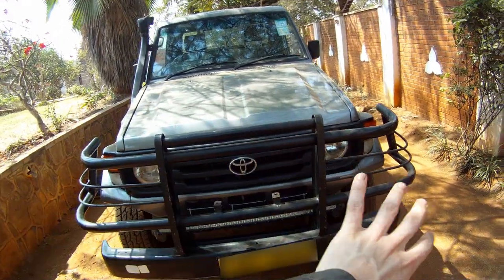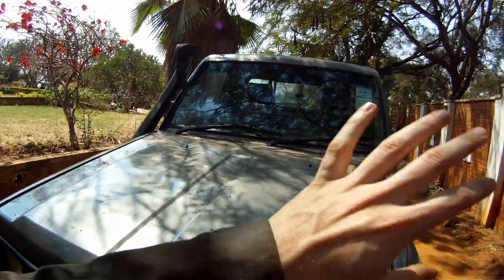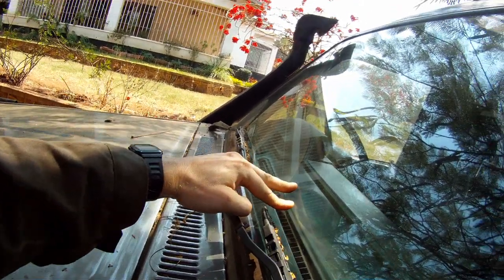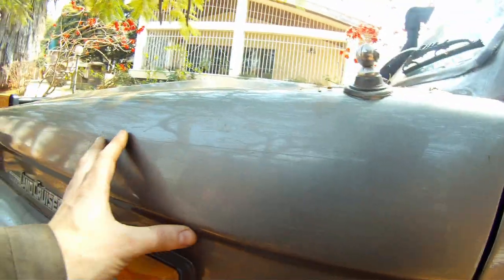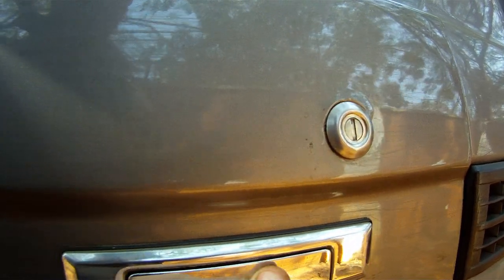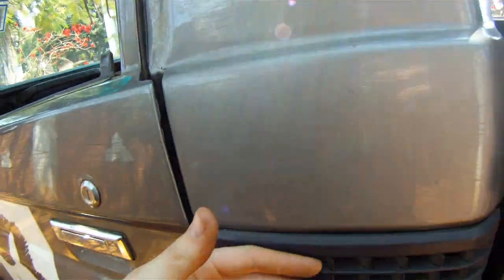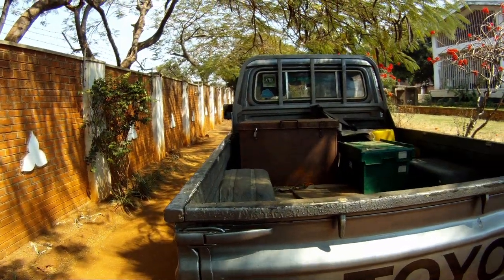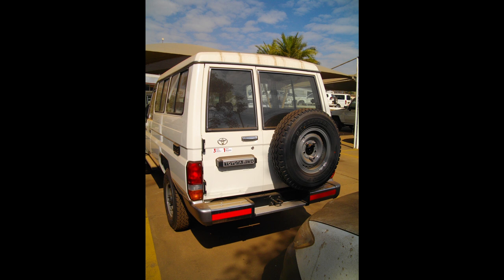Bodyshell differences - Land Rover guide to the Land Cruiser - 14/15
I look at the bodyshell construction of the 70 Series Land Cruiser and try to understand how it's different than a Defender's. Filmed in Malawi